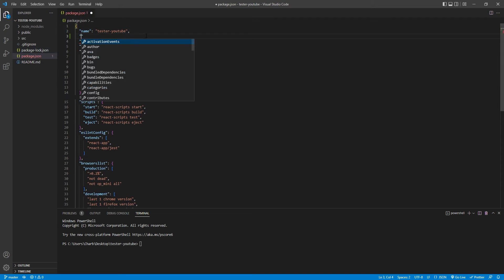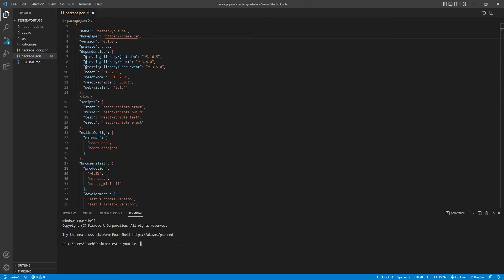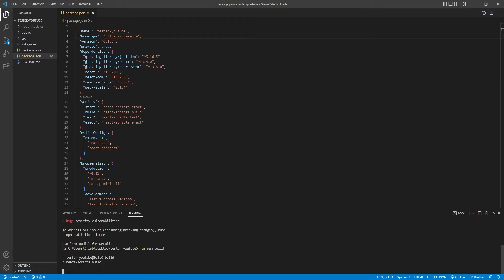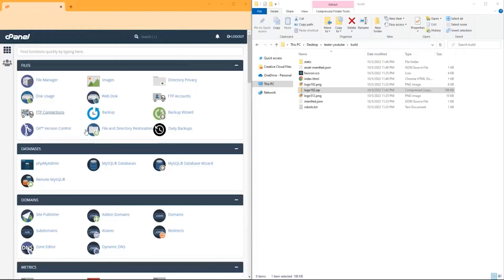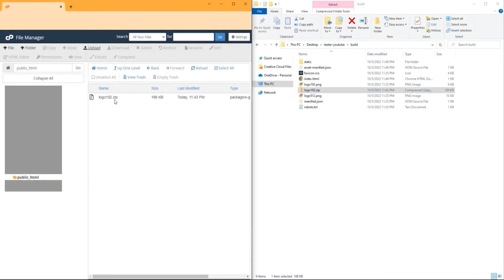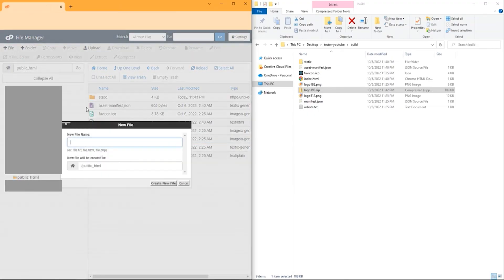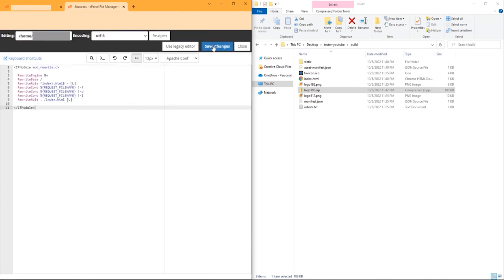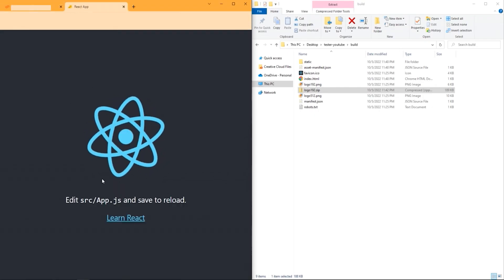How to Deploy React App to cPanel IN 1 MIN!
FOR YARN:
1. yarn install
2. yarn run build

Timestamps:
0:00 Welcome
0:05 Add "homepage" to package.json
0:13 npm install
0:19 npm run build
0:27 Zip Contents of "build" Folder
0:37 Open File Manager in cPanel
0:40 Open "public_html" directory
0:43 Upload .zip Folder
0:48 Extract .zip Folder
0:56 Create .htaccess
1:11 Can't See .htaccess
1:18 Finish